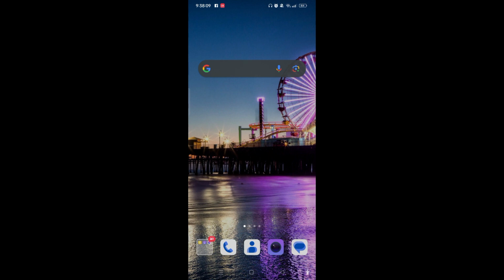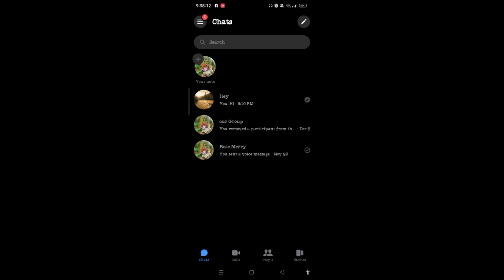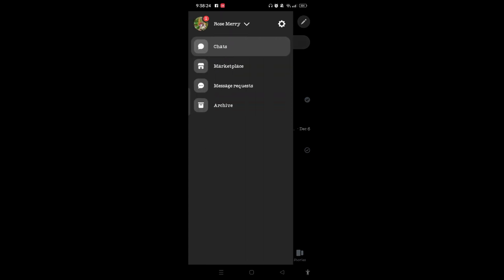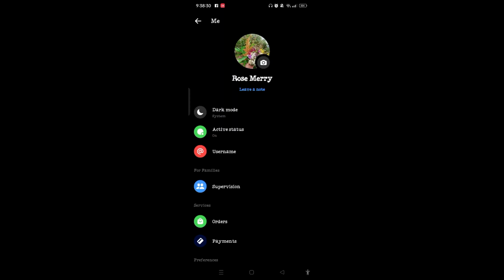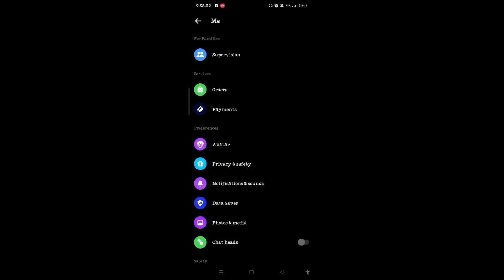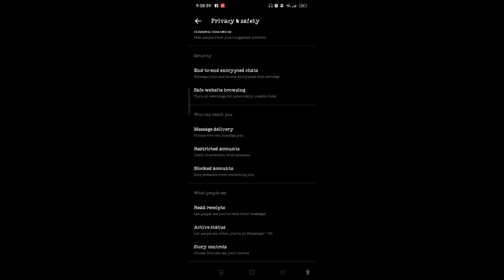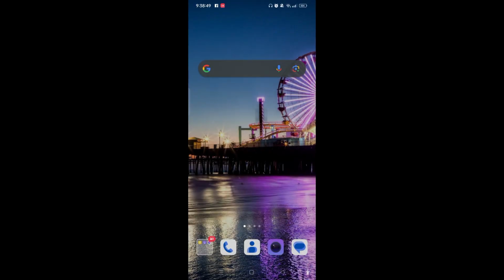How to Find Restricted Account on Messenger?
Learn How to Find Restricted Account on Messenger with quick and easy steps.

Ever feel like someone's hiding in your Messenger shadows? Wondering if you've restricted someone and can't remember? Fear not, digital detectives! This App Hacks 101 guide unveils the secrets of uncovering hidden restricted accounts on Messenger.